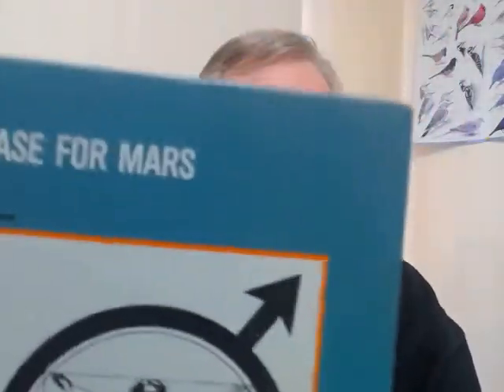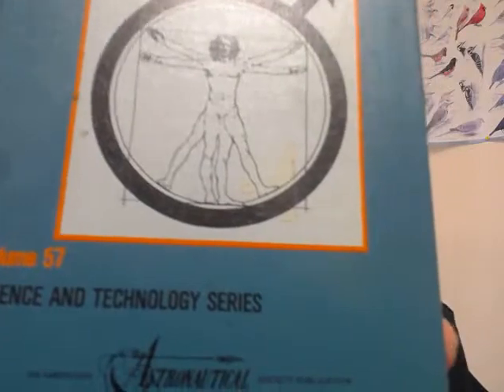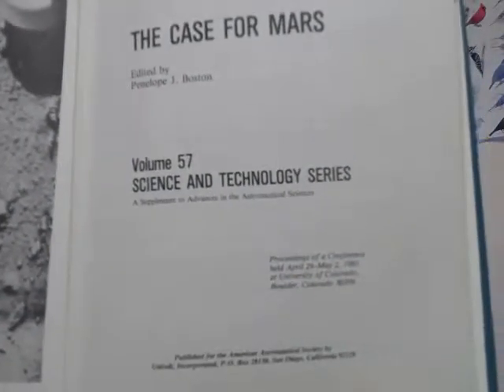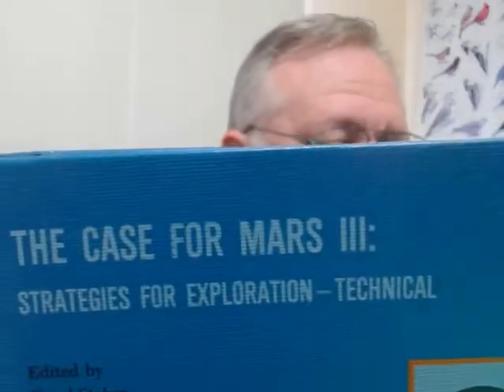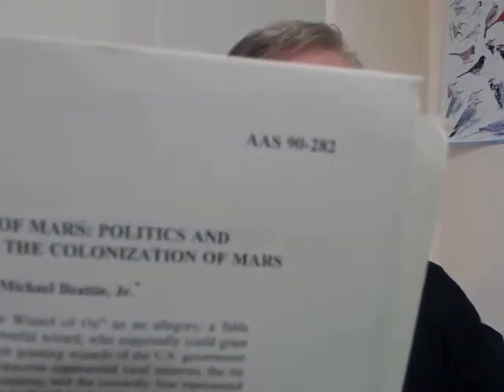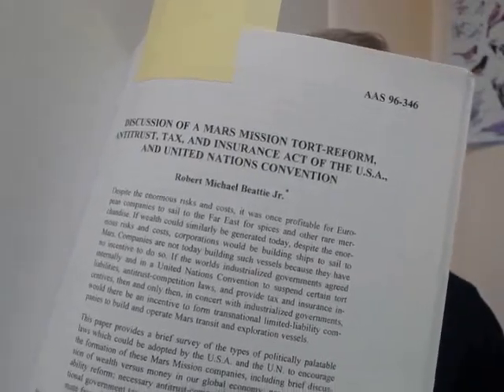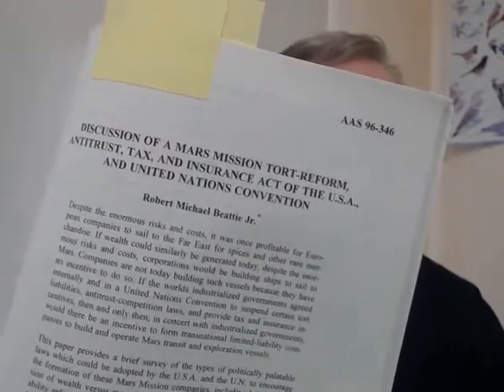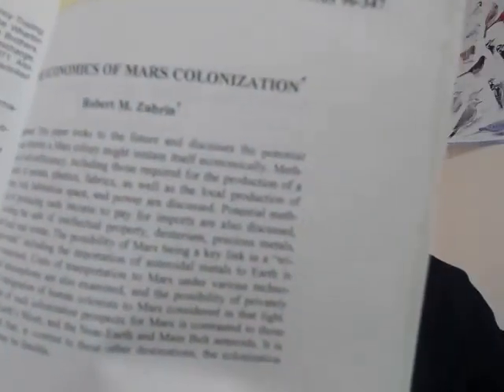Peer reviewed space commerce papers 1980-1990s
A few of my published papers in THE CASE FOR MARS series.  Papers about Mars missions and steps to be taken. More to follow.